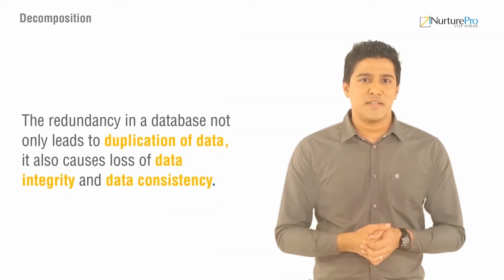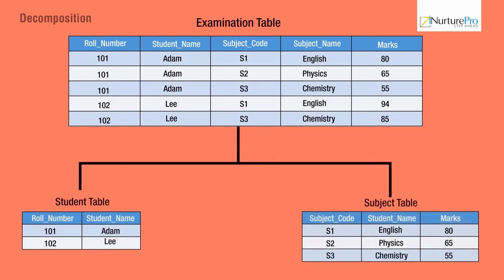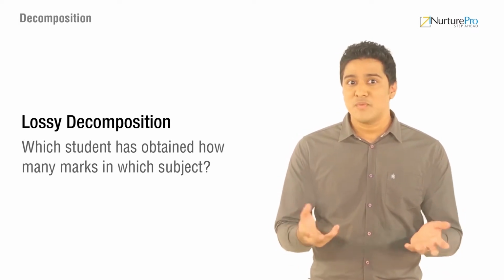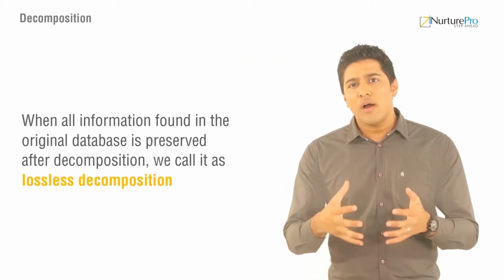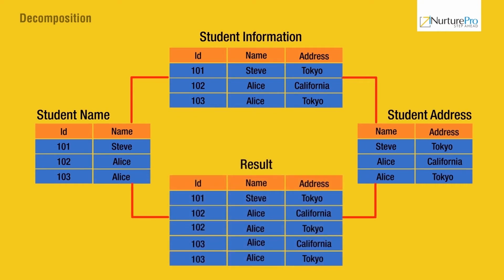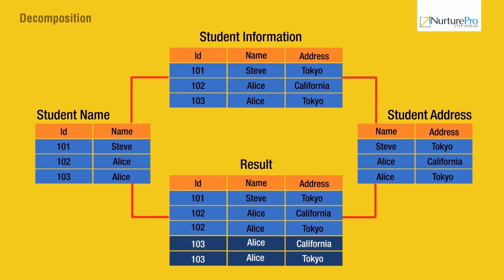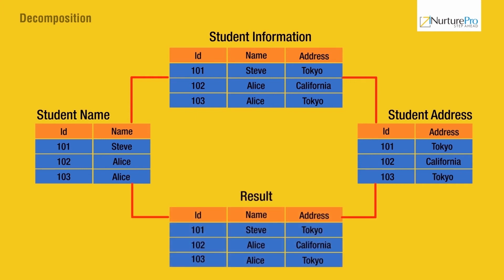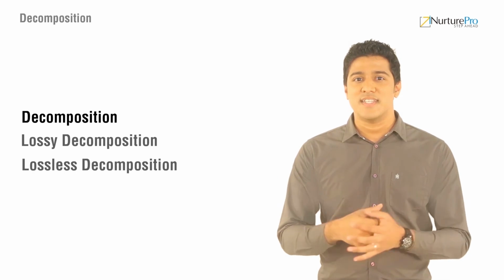DHRUV-RDBMS M03 C01 VD Decomposition